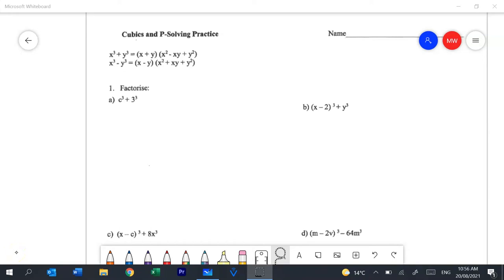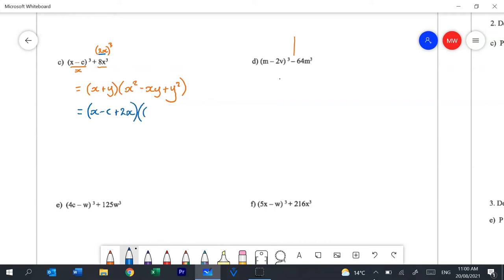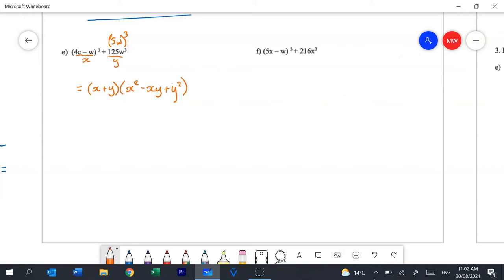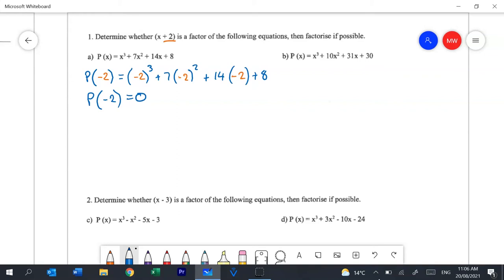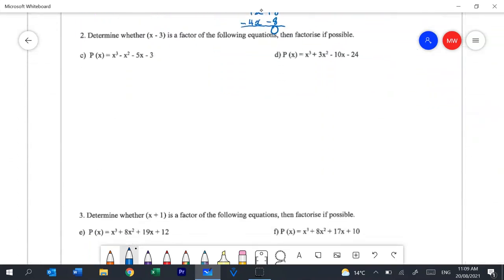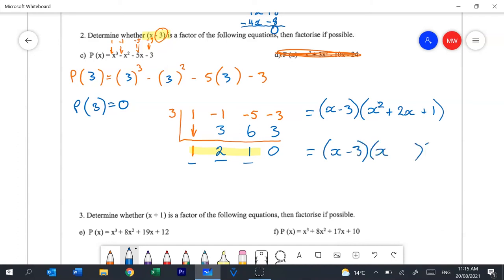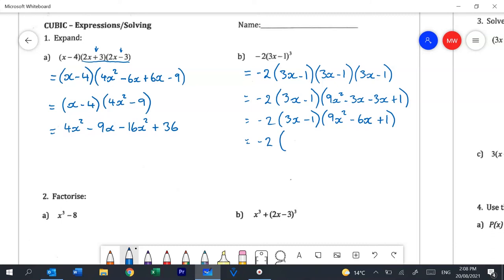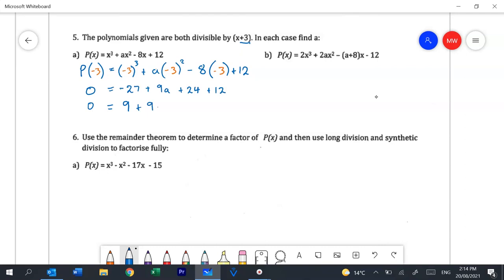Methods Cubics test preparation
0:30 Factorising cubics with 2 cubed terms using the formula
7:49 Determining a factor and factorising using long division
11:57 Determining a factor and factorising using synthetic division
15:20 Expanding
19:24 Solving for "a"